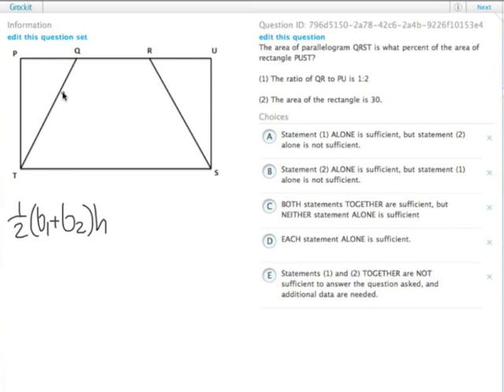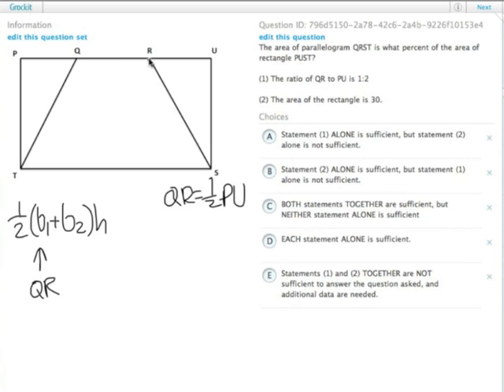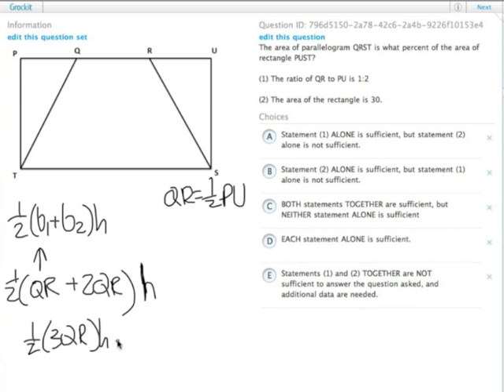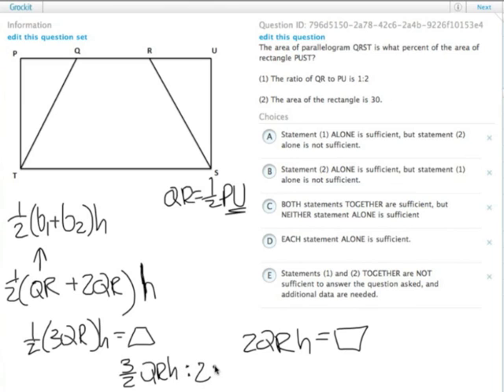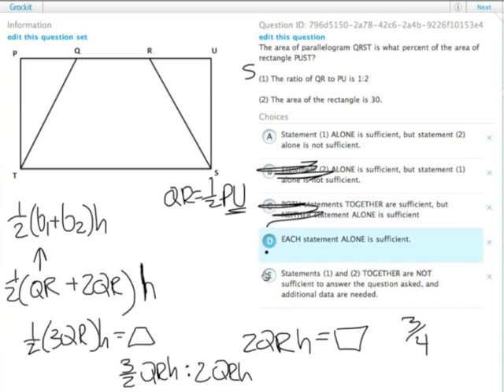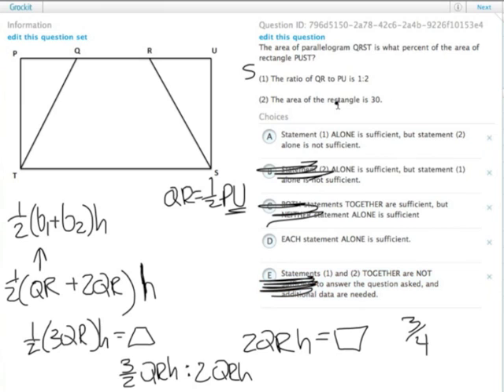Grockit GMAT Quantitative - Data Sufficiency: Question 796d5150